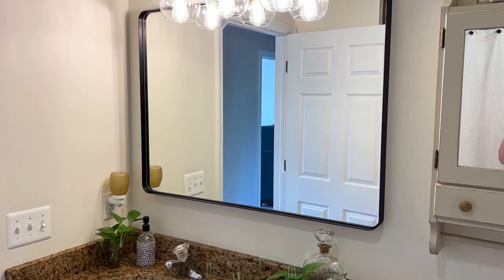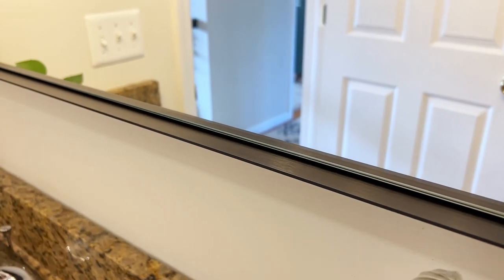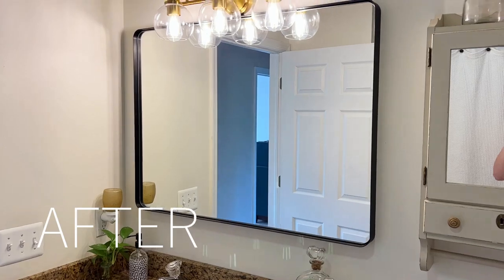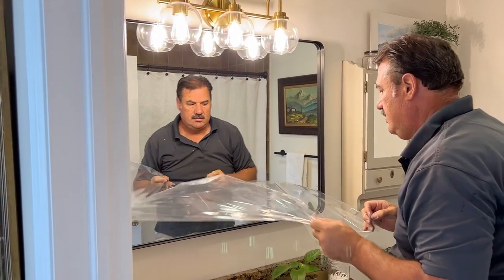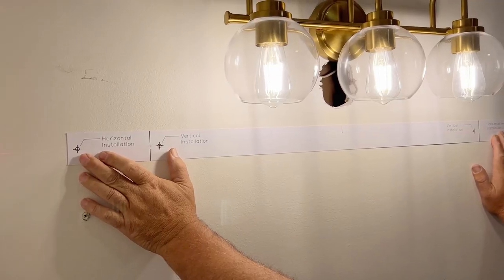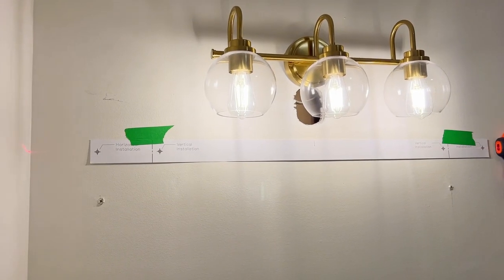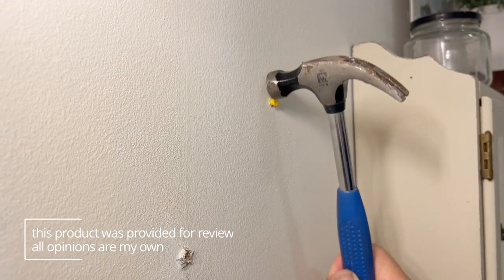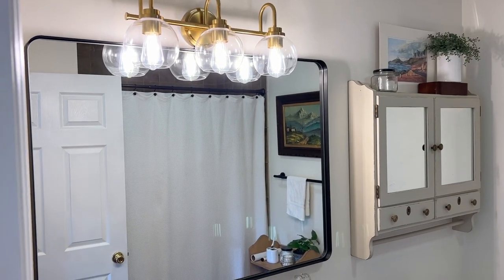🔲Black Rectangular Mirror - Sleek and Stylish Addition to Your Home🪞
Upgrade your home decor with this sleek black rectangular mirror! Its minimalist design makes it a versatile addition to any room, whether you want to hang it in your living room, bedroom, or bathroom. The mirror is made with high-quality materials and is built to last. It's also easy to install, so you can enjoy its modern aesthetic in no time.